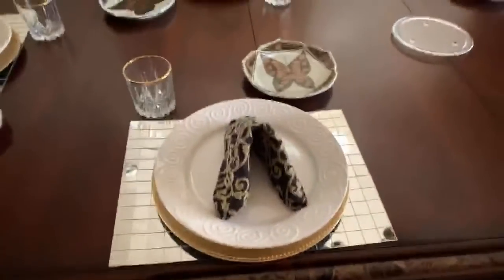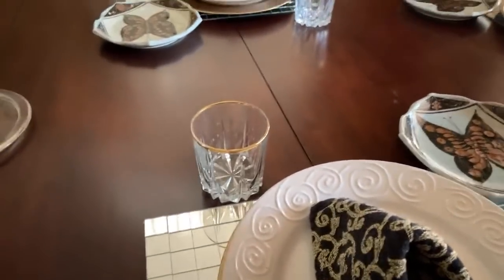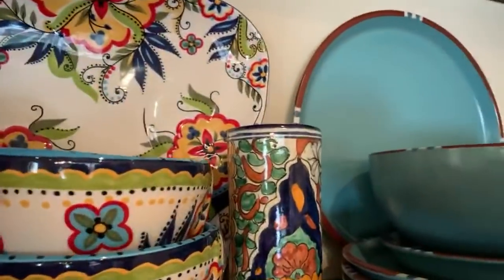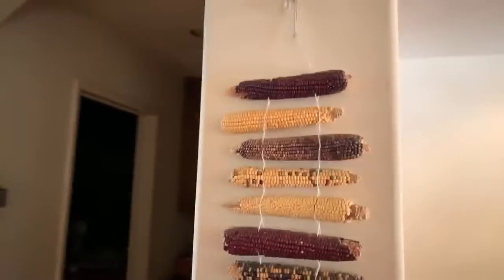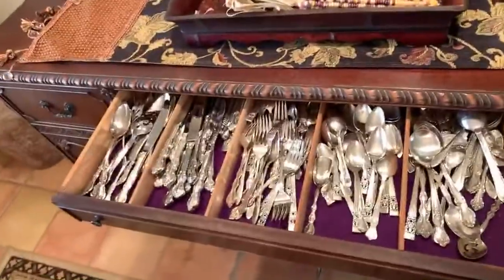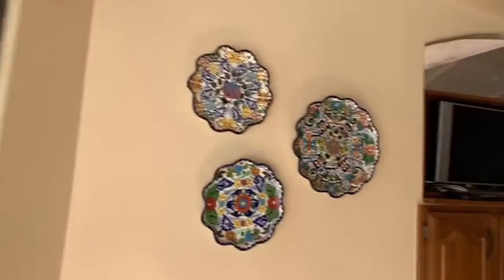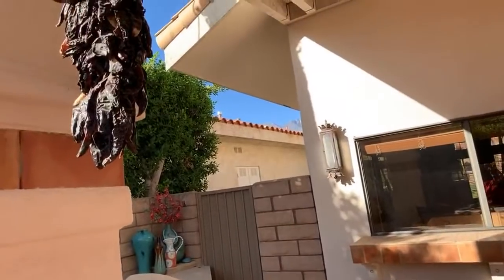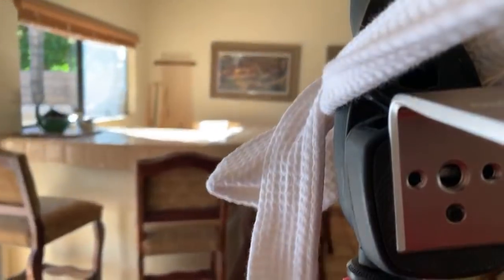Piano Bar, House Guest, Patio Time